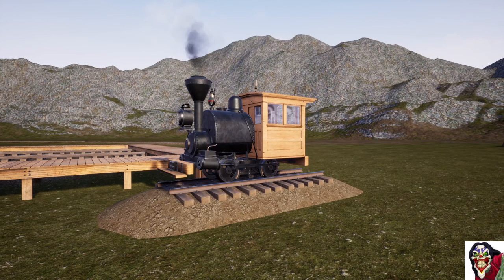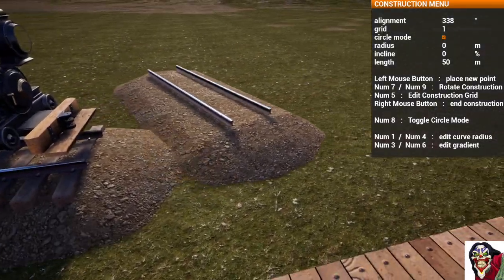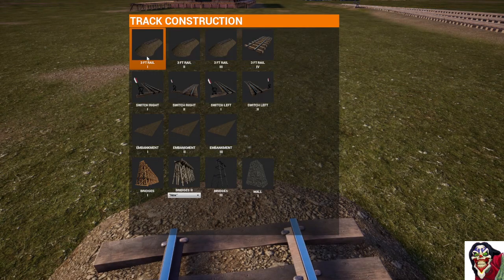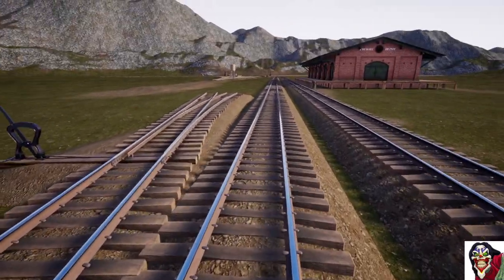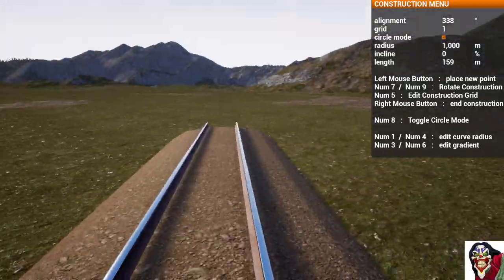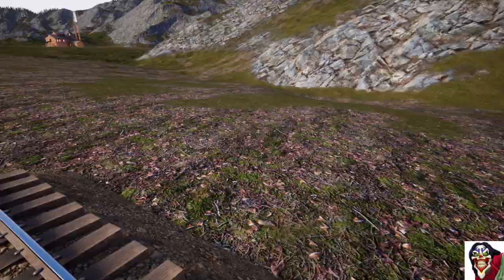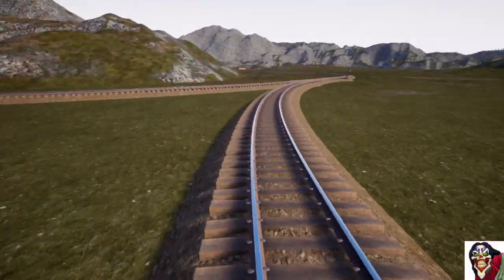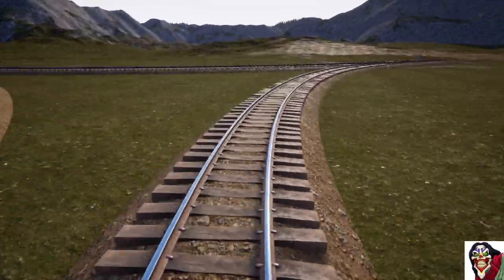RRO New Splines - First Impressions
This is my first impressions of the new spline system in Railroads Online.  In my opinion, there is still much work needed to the building tools for them to be able to do the same things we were able to do in the old system.

The new building however is very fast.  And even poor builders can get a good looking track quickly.

*** Note: You are unable as yet to save any tracks you build with the new spline system on the beta branch!  The old rolling stock does not work on the new splines!